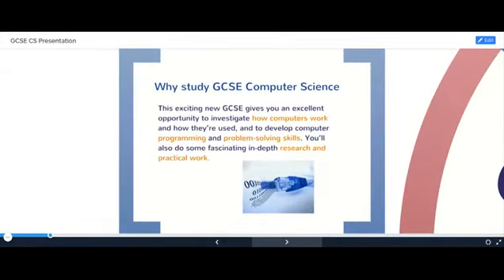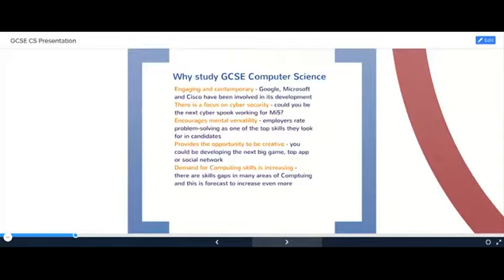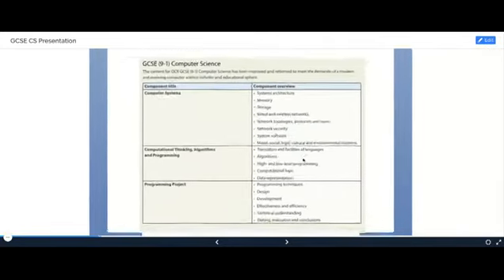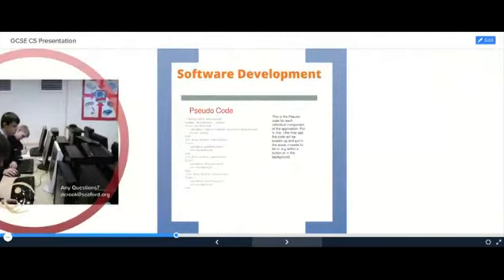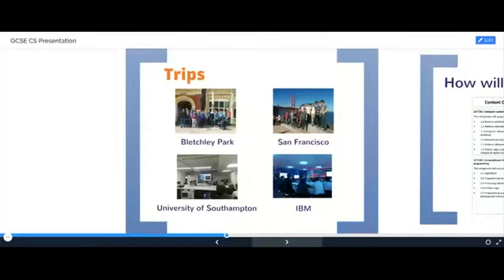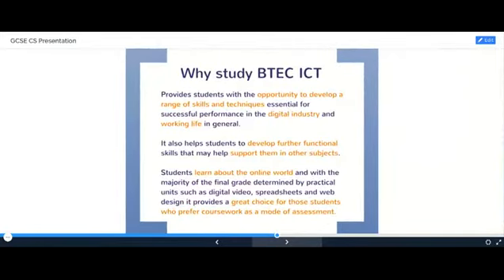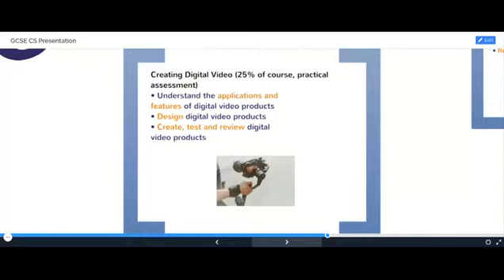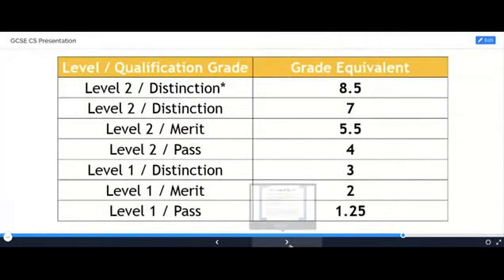GCSE Computer Science and BTEC ICT - Seaford College GCSE Options Evening 2022